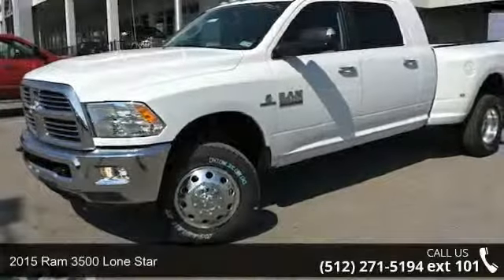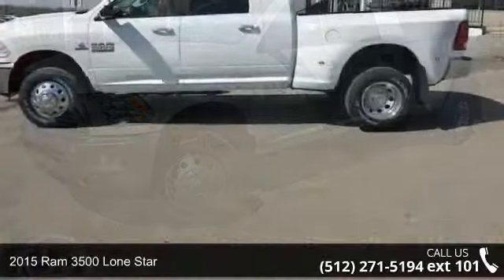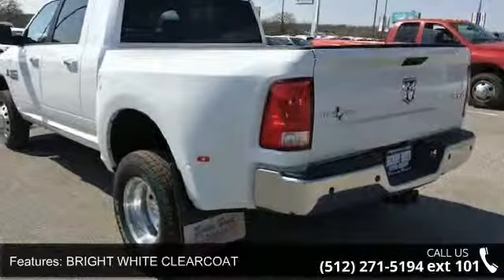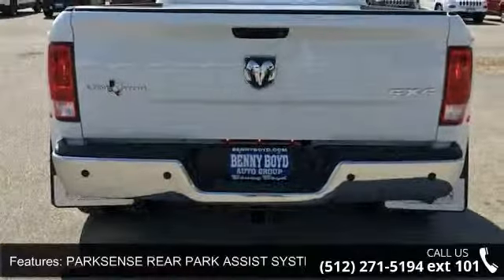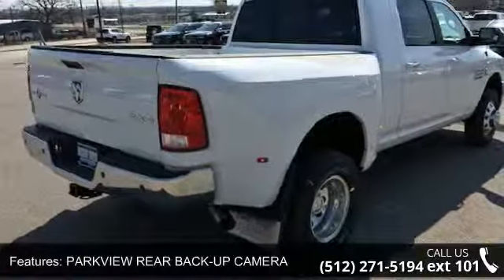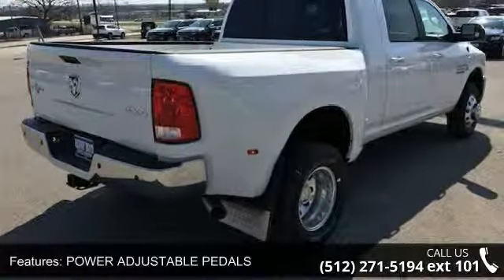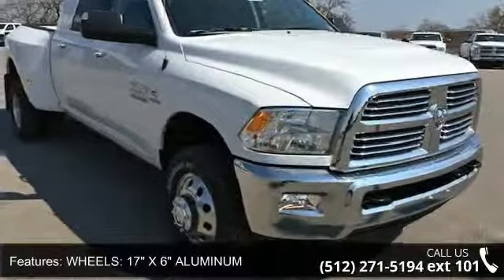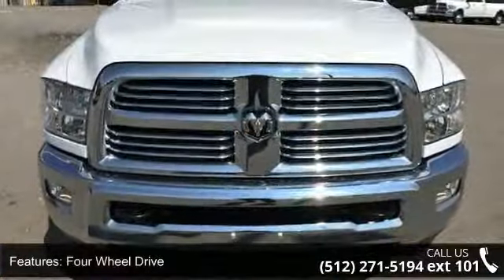2015 Ram 3500 Lone Star - Benny Boyd Bastrop - Bastrop, T...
Are you hunting for a outstanding value in a vehicle? Well, with this functional 3500, you are going to get it!! New Arrival... 4 Wheel Drive, never get stuck again. Awesome!! Optional equipment includes: Engine: 6.7L I6 Cummins Turbo Diesel, Quick Order Package 2FY Lone Star (Regional), Dual Rear Wheels, Luxury Group, Transmission: 6-Speed Automatic 68RFE, Radio: Uconnect 8.4A AM/FM/SXM/BT, 9 Amplified Speakers w/Subwoofer, Wheels: 17' x 6' Aluminum, ParkSense Rear Park Assist System, ParkView Rear Back-Up Camera... A Better Buy from Benny Boyd, Y'all!  VIN: 3C63RRLL2FG591201